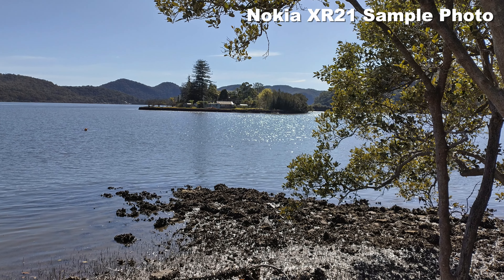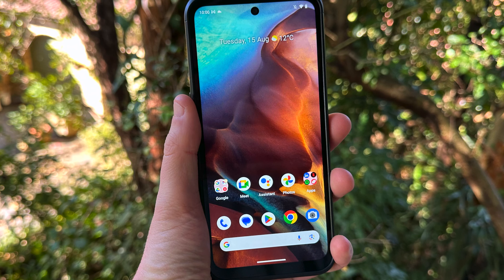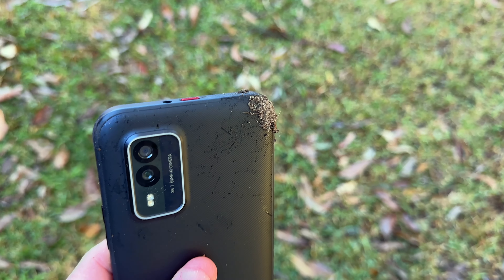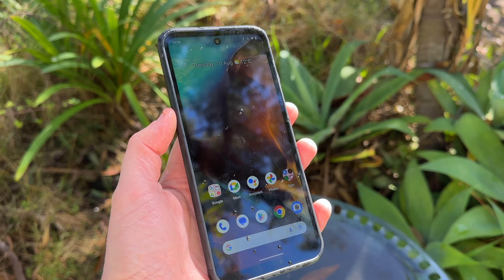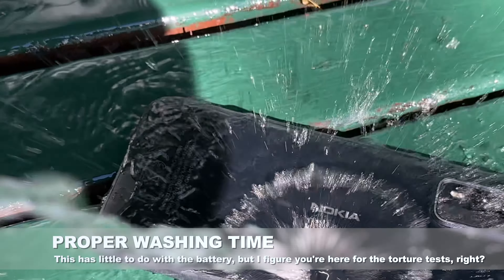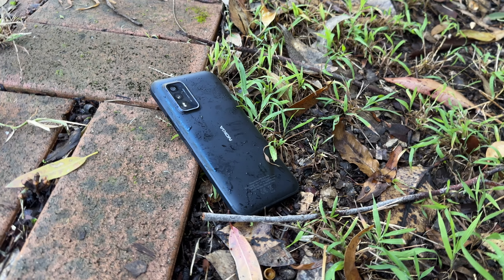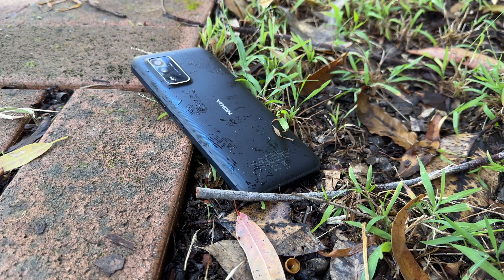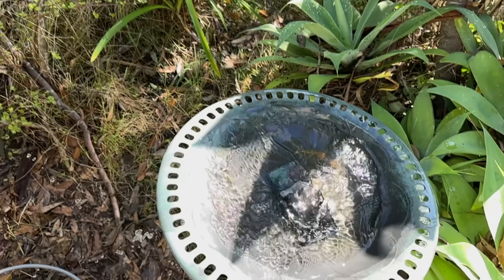Nokia XR21 Review: Heavy Duty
The Nokia XR21 is tough. Really, truly tough, with an IP69K rating and free screen repair within the first year of ownership (if you can even manage that).

But does it have weaknesses? I put it through some brutal tests to find out. Turns out there are some.

A note on my testing, and why most "drop tests" you see on the Internet are rubbish